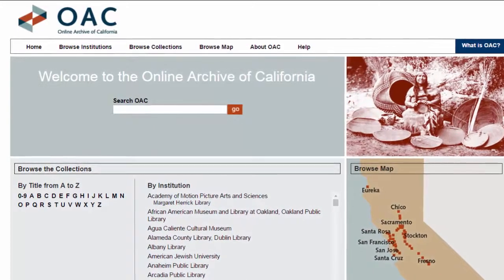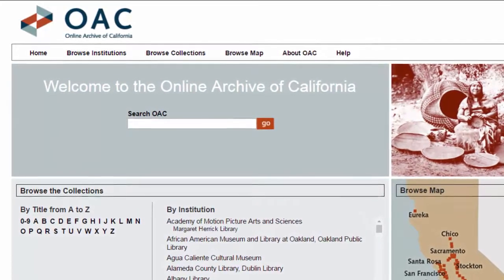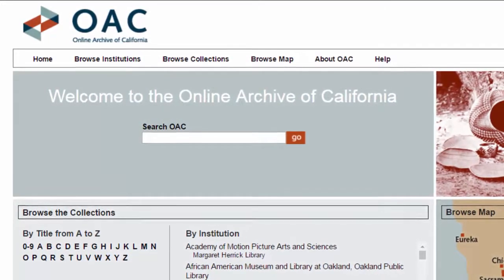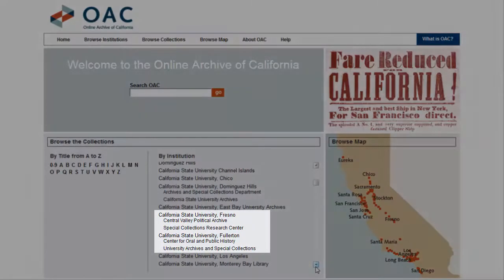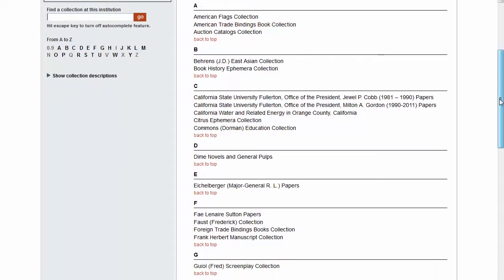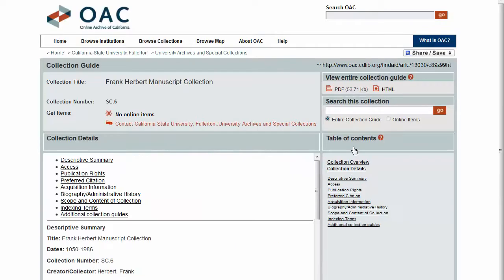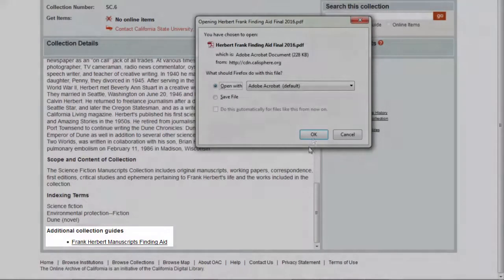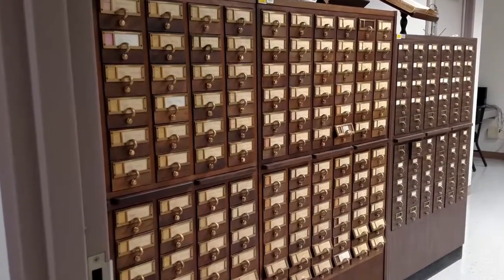Locating Materials Using Online Archive of California (UA & SC Part 4)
Learn how to locate details about collections of unpublished materials and more, including some finding aids, using the Online Archive of California.

"Piano melody" by user Lemoncreme at freesound.org, used under CC-BY 3.0.